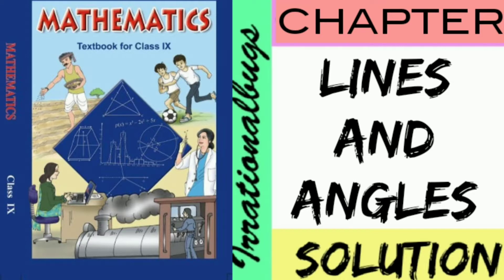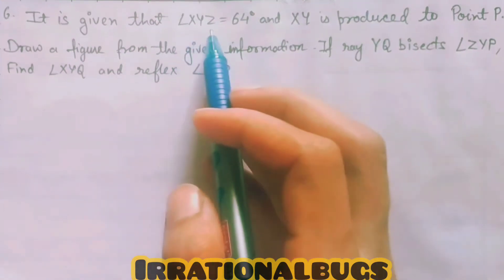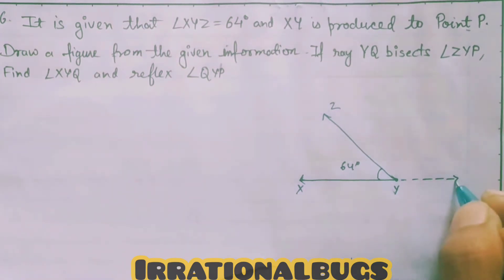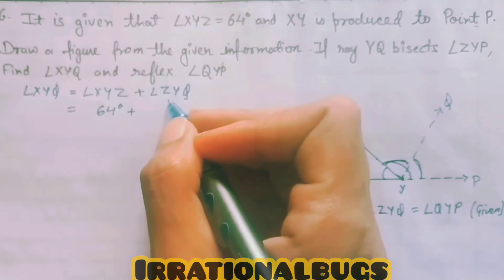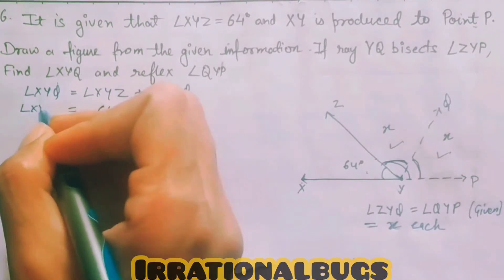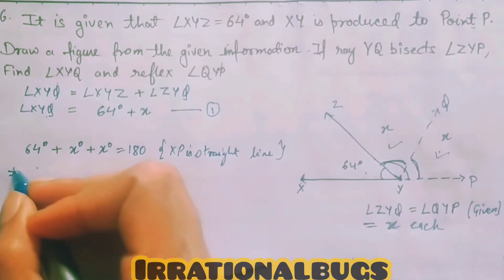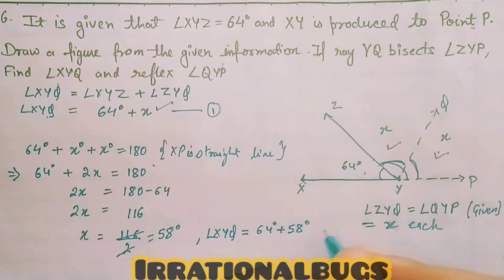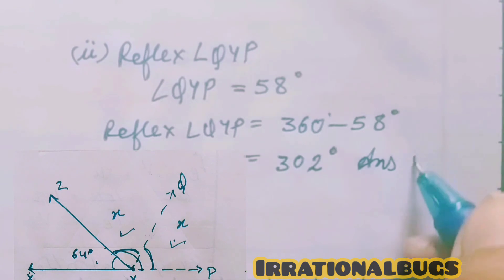Lines And Angles | Ex.6A | Question 6